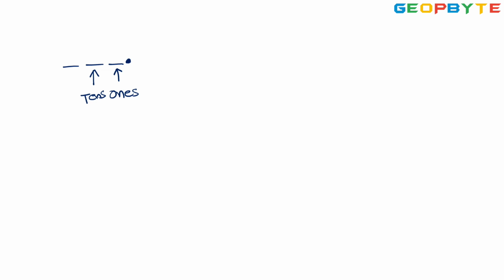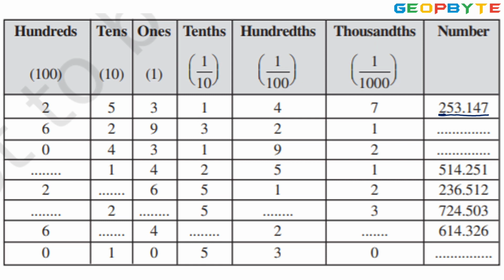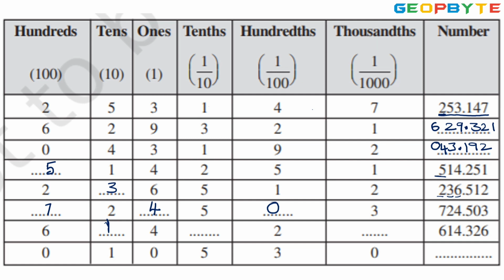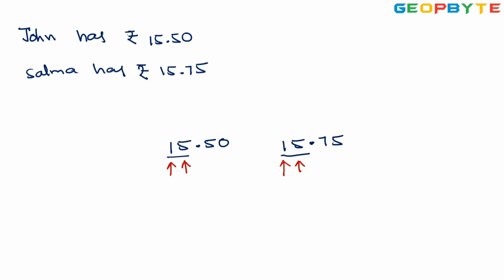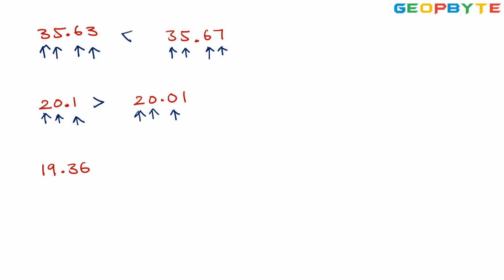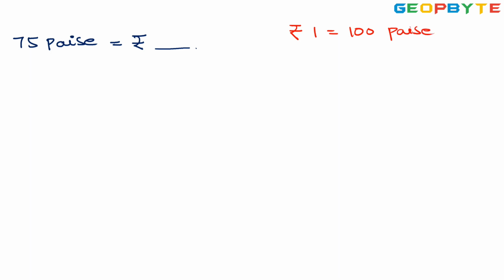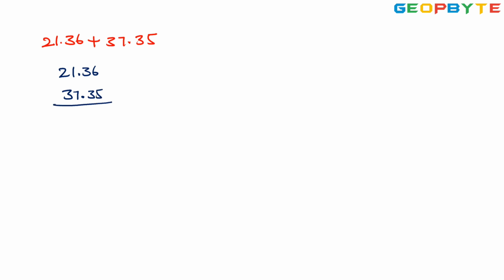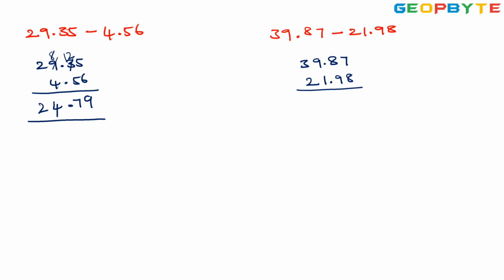Class 7 Maths | Chapter 2 – Fractions and Decimals | @GeopByte | Part-13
Class 7 Maths | Chapter 2 – Fractions and Decimals | Exercise 2.4 |  @GeopByte   | Part-12
Timestamps:

00:00 Intro

21:27  Outro

You are welcome to contact our team on Telegram to clarify any doubts regarding Class 7 Maths.